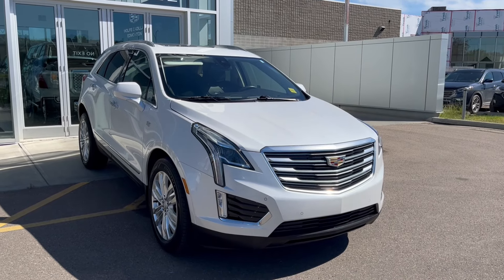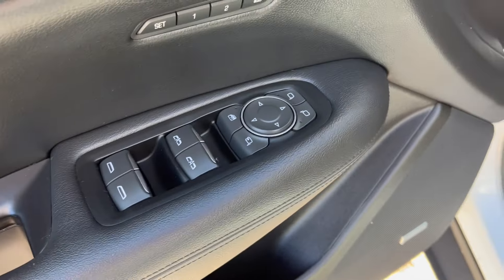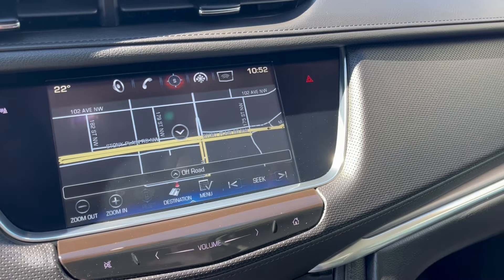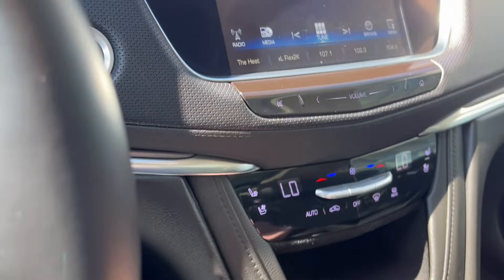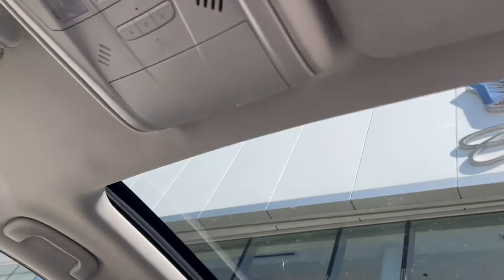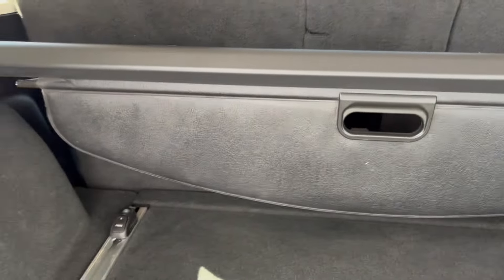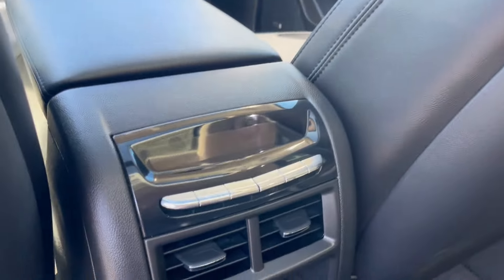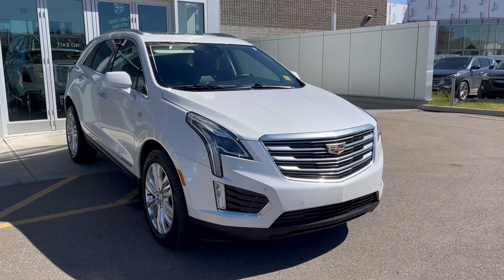2017 Cadillac XT5 Premium Luxury Review - Wolfe Cadillac Edmonton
This 2017 Cadillac XT5 Premium Luxury featured in Crystal White Tricoat with a  interior has a 3.6L V6 turbocharged engine powering this 8-Speed Automatic Transmission.

The features on this 2017 Cadillac XT5 will redefine your expectations of luxury and sophistication
Heated and Ventilated Front Seats, Heated Steering Wheel, Power Liftgate, Wireless Charging, Front and Rear Park Assist, Forward Collision Alert, Ultraview Power Sunroof, Performance Suspension, and so much more!

For a must own XT5 come see us at 17820 Stony Plain Rd, Edmonton, AB T5S 1A4, Just minutes away!

***Price includes ABL / Bank finance rebate of $2500. Add $2500 for cash / certified funds / credit card full payment of vehicle. Why purchase your Pre-Owned vehicle at Wolfe Cadillac Edmonton? 1) We have experienced, polite, no nonsense sales staff and managers. 2) We sell Certified General Motors vehicles with 190 point inspections.* 3) Lifetime FREE oil changes (GM vehicles only). 4) Certified vehicles all come with an extended warranty. 5) In House Financing available for our customers with credit challenges. We understand, care and are discreet. 6) Used vehicle In House Leasing for personal or companies. 7) Online trade in appraisals and finance applications. Again, thank you so much. We look forward to serving your pre-owned vehicle needs. *Vehicles not labeled as certified unfortunately do not qualify for program parameters. AMVIC LICENSED DEALER.

Introducing the 2024 Cadillac XT4 Sport, featured in Stellar Black Metallic with a Black interior, where dynamic performance meets bold design in a compact SUV that's ready to make a statement on the road. With its athletic stance and aggressive styling cues, the XT4 Sport commands attention from every angle. Inside, a sport-inspired interior offers a thrilling driving experience, with premium leather heated seats and ergonomic design elements that prioritize both comfort and performance. Under the hood you will find a 2.0L turbocharged engine paired to a 9 speed automatic transmission. Equipped with advanced technology features like power rake and telescoping steering column, rear camera mirror with washer, and a head up display. The XT4 Sport delivers exhilarating performance and precise control, whether navigating city streets or tackling winding roads. With its combination of sporty aesthetics and thrilling driving dynamics, the 2024 Cadillac XT4 Sport is designed for drivers who demand both style and substance in their compact SUV. PRICE INCLUDES PREMIUM PAINT PROTECTION FILM. AMVIC LICENSED DEALER.

STOCK#: YK745241A